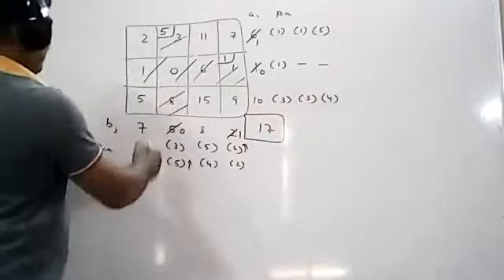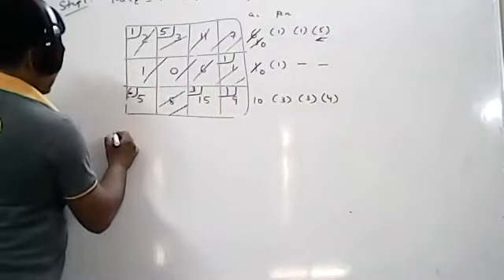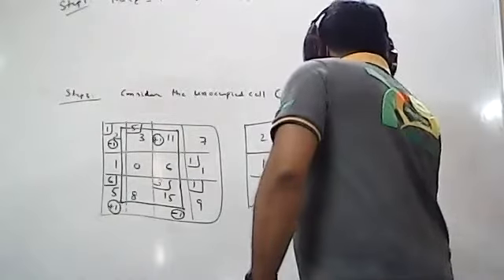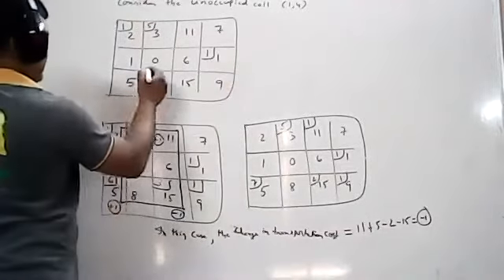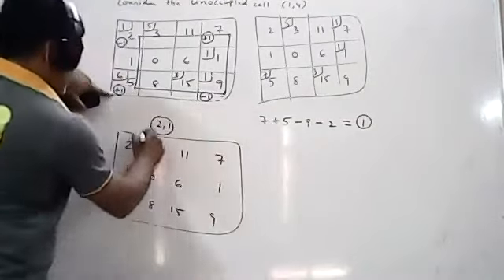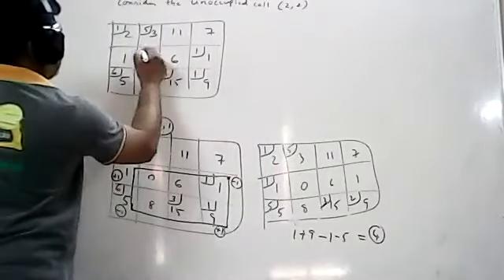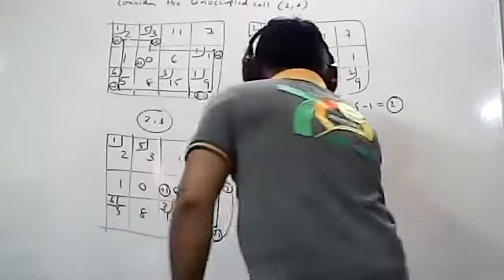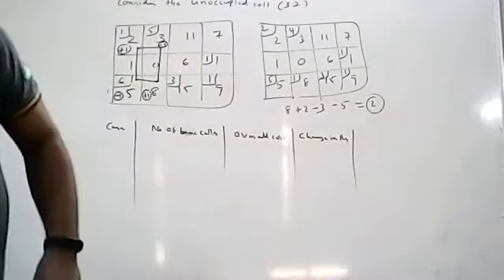stepping stone method